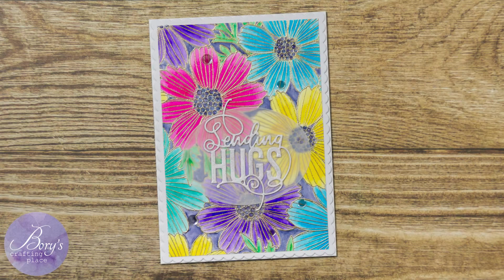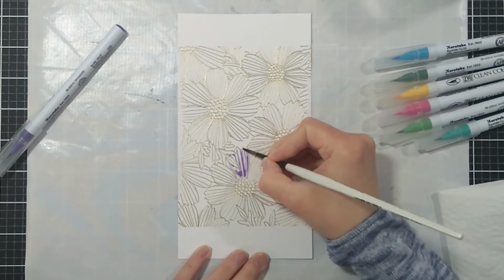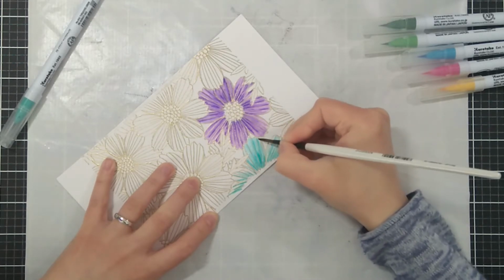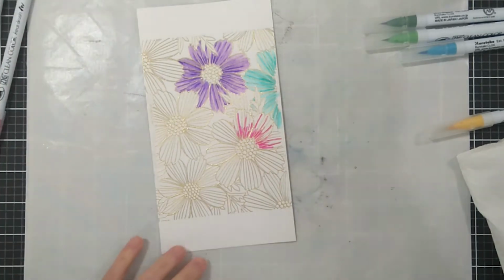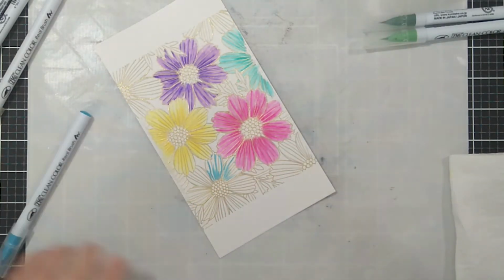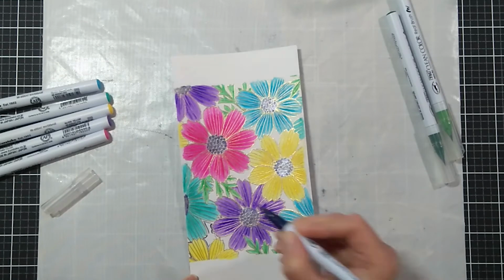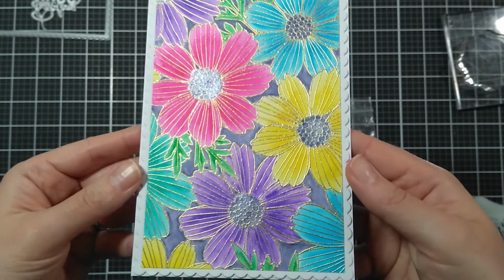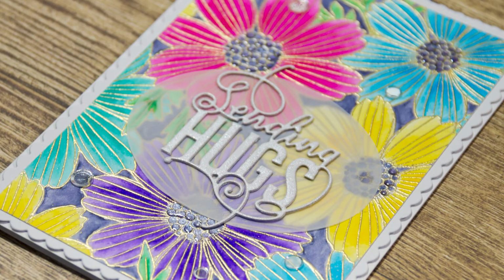Cosmos Bloom Background With Zigs || Simon Says Stamp || Quick And Easy Watercolored Card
Hi! Today I have quick and easy watercolored card to share. Heat embossed Simon Says Stamp Cosmos Bloom background with Zigs. I hope you'll enjoy it!

Content:
0:00 Intro
0:06 Products Used
0:38 Coloring With Zigs And Chatting
4:54 Assembling the Card
6:14 Photos and Outro

What I used:
Simon Says Stamp - Cosmos Bloom Background stamp
Strathmore Bristol Smooth
Embossing ink
Wow! Embossing Powder - Metallic Gold Rich Super Fine
Create a Smile - Cool Cuts Scalloped Rectangles

Tonic Studios - Mixed Edge Ovals Layering Basic Die Set
Vellum
Moda Scrap Gelly Silver
Zig Clean Color Real Brush pens: 080, 042, 025, 050, 031, 035, 047, 040

Hugs,
Boryana